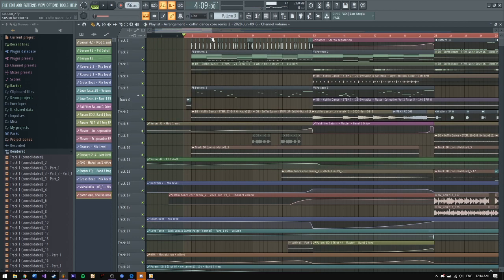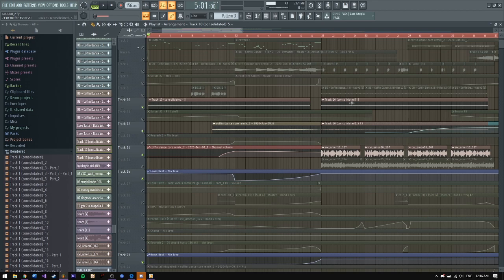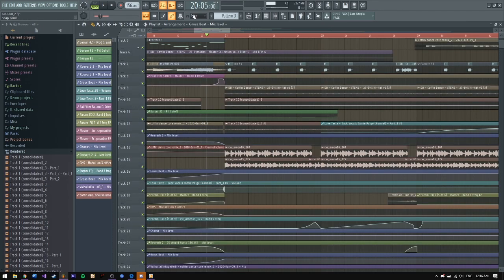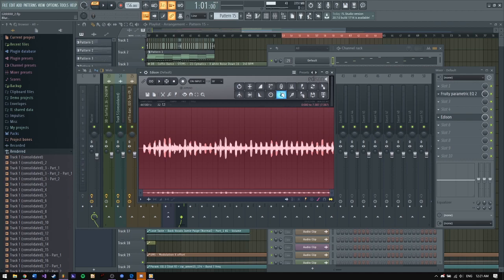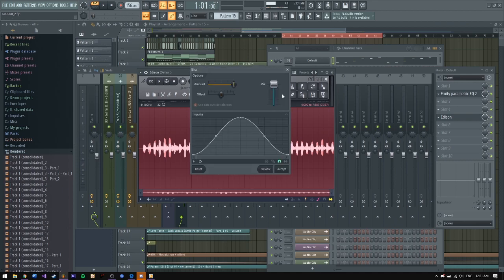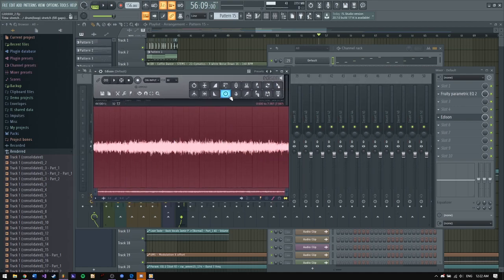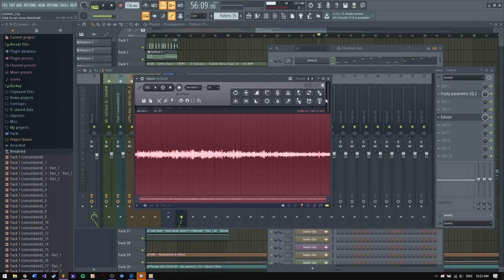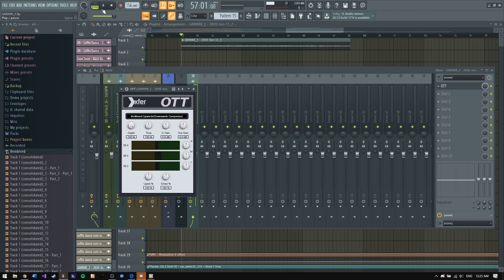how i make ambiences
epic cool gamer explains how to eat cereal with a fork
go to 4:45 to skip my bullshit